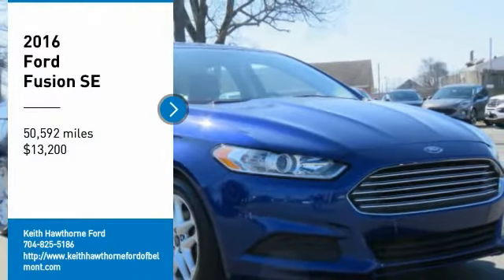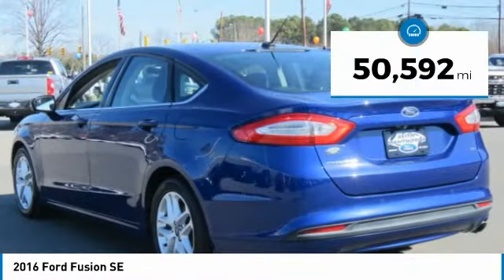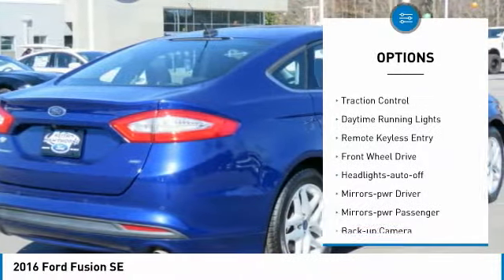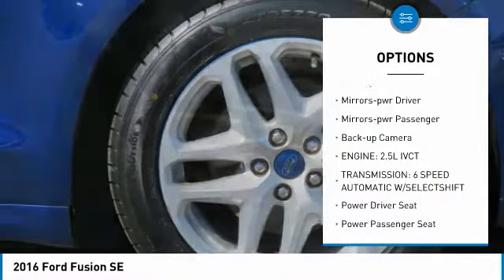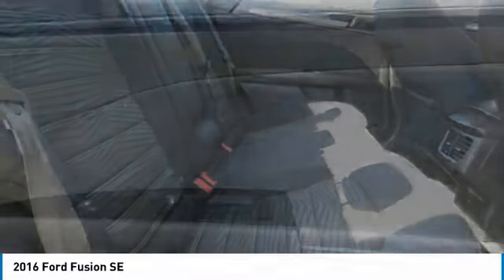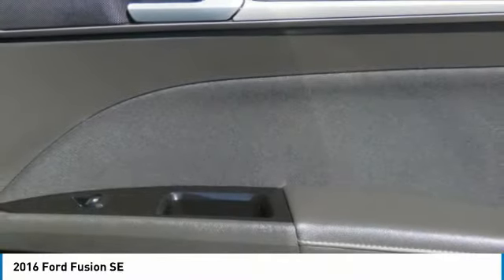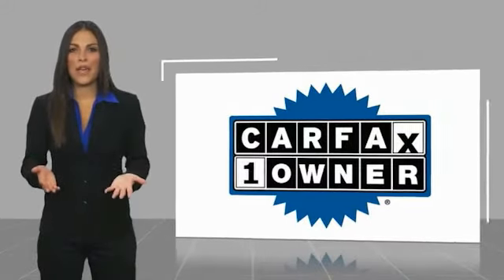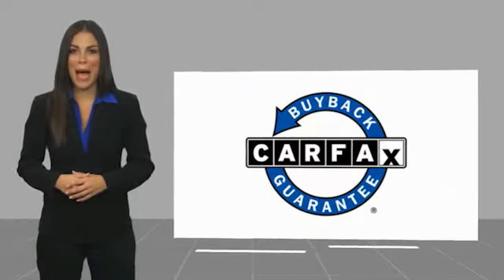2016 Ford Fusion P1885D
2016 Ford Fusion SE

617 N. Main St.

WAS $14,900, EPA 34 MPG Hwy/22 MPG City! CARFAX 1-Owner, Excellent Condition, GREAT MILES 50,478! iPod/MP3 Input, CD Player, Onboard Communications System, Satellite Radio, TRANSMISSION: 6 SPEED AUTOMATIC W/SEL... Aluminum Wheels KEY FEATURES INCLUDE: Back-Up Camera, Satellite Radio, iPod/MP3 Input, CD Player, Onboard Communications System Ford SE with Deep Impact Blue exterior and Ebony interior features a 4 Cylinder Engine with 175 HP at 6000 RPM*. OPTION PACKAGES: TRANSMISSION: 6 SPEED AUTOMATIC W/SELECTSHIFT (STD). Serviced here, Non-Smoker vehicle, Originally bought here EXPERTS CONCLUDE: KBB.com's review says Whether you want a sporty family car with Euro-sharp looks, or just a practical and affordable way to haul around five people, the 2016 Ford Fusion is a hard car to dislike.. EXCELLENT VALUE: Reduced from $14,900. VISIT US TODAY: What Does Keith Hawthorne Ford Offer Drivers from Belmont, Charlotte, Gastonia, Shelby, Hickory, Mount Holly, NC, and Fort Mill, SC? Truly Exceptional Customer Service from Every Angle and most importantly the Keith Hawthorne Advantage on all new vehicles and certain used vehicles. Horsepower calculations based on trim engine configuration. Fuel economy calculations based on original manufacturer data for trim engine configuration. Please confirm the accuracy of the included equipment by calling us prior to purchase.